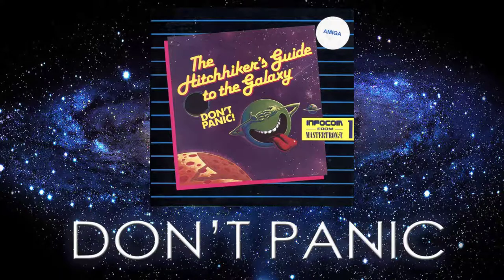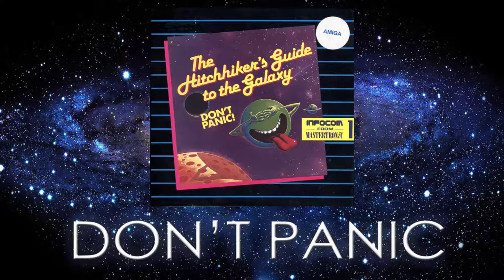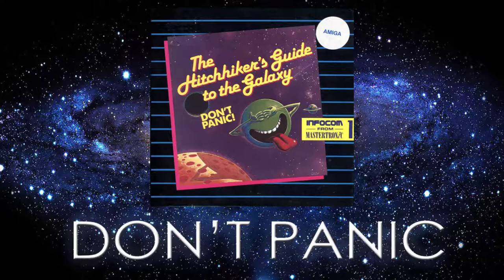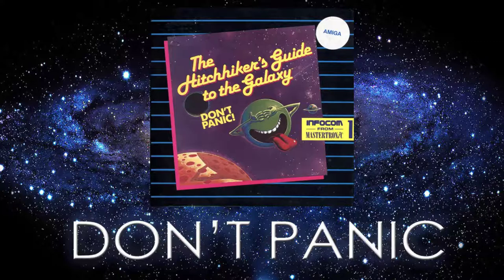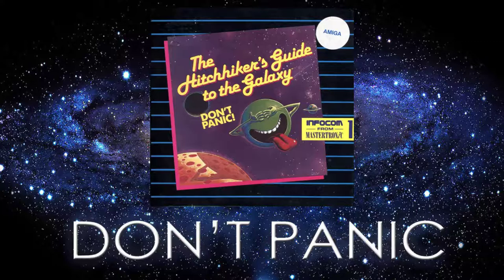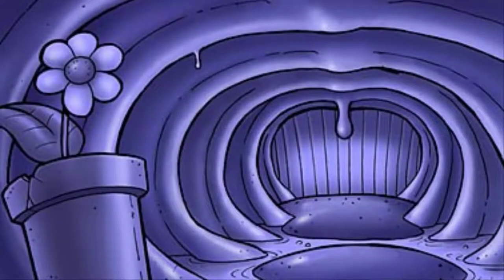Escaping The Sperm Whale's Stomach (Preview)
In this episode, we help Arthur escape the stomach of the Sperm Whale, with The Bowl of Petunias, AS WELL AS, ALL his Inventory!
Find out how he does it!
It's TEXT ADVENTURE TUESDAY!

IMAGE SOURCE:
Inside the Whale - by Nolan Worthington

It’s easy to support my website YouTube Channel:
Video Gamers Oasis:
Give the new Brave Browser a try: